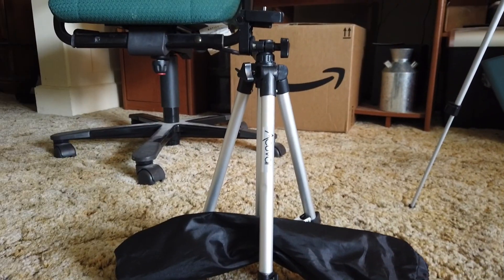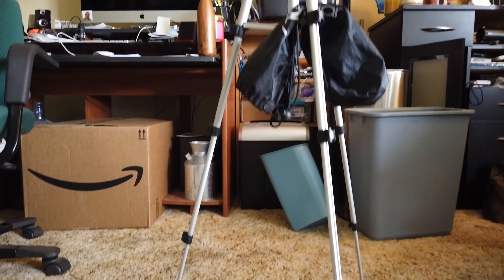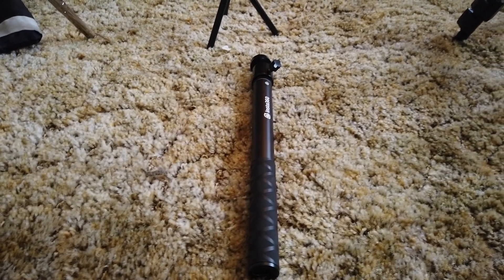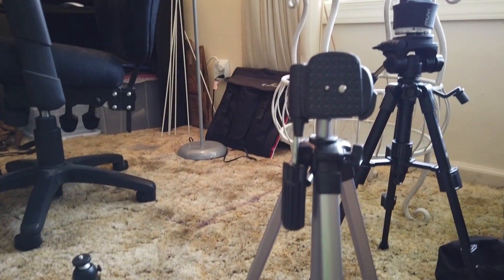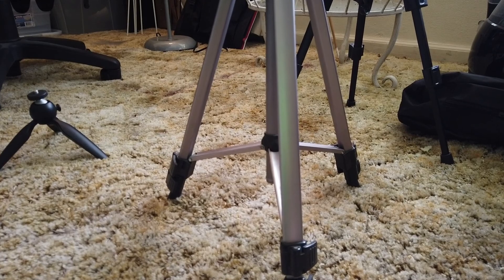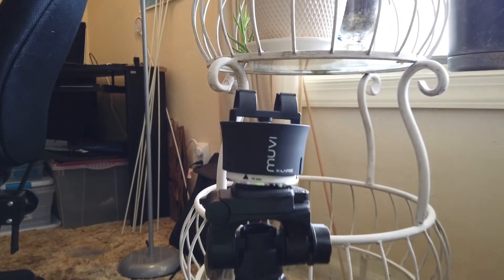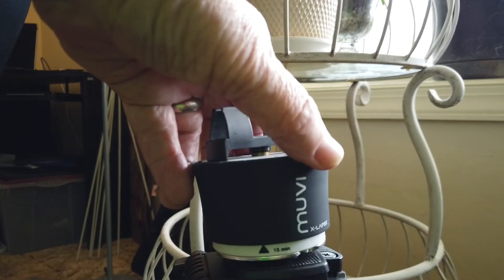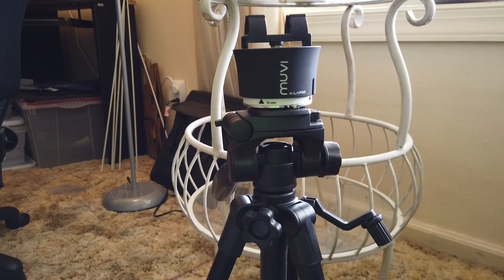My OTD problem?